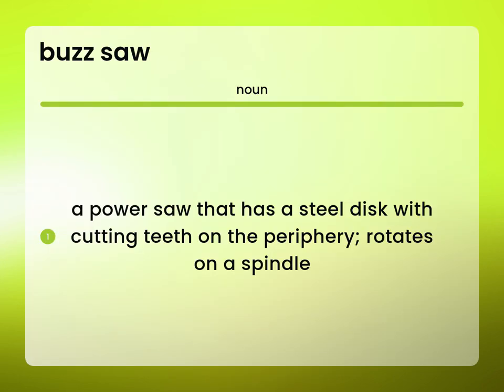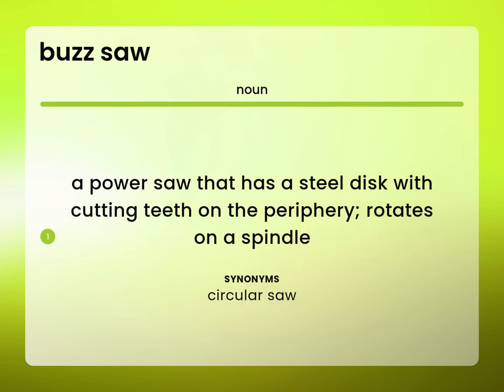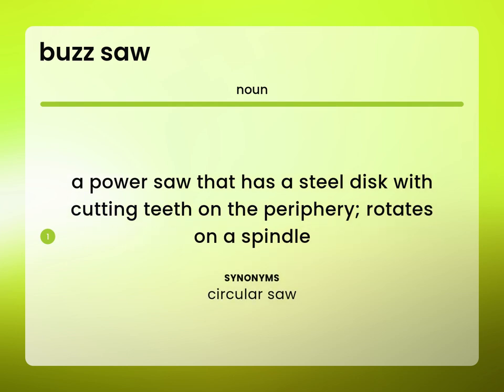Buzz saw — BUZZ SAW meaning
BUZZ SAW definition

Susan Miller (2023, March 8.) What does Buzz saw mean?